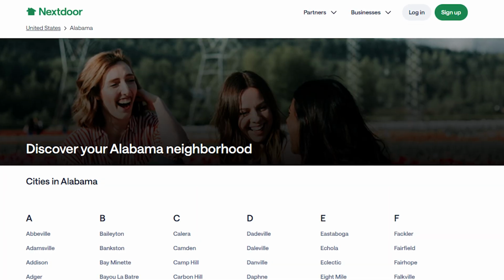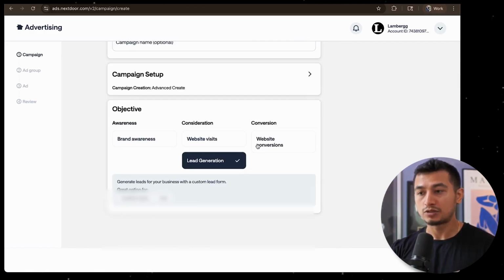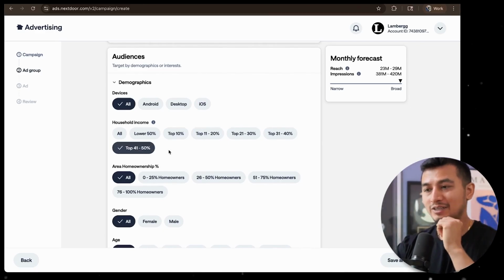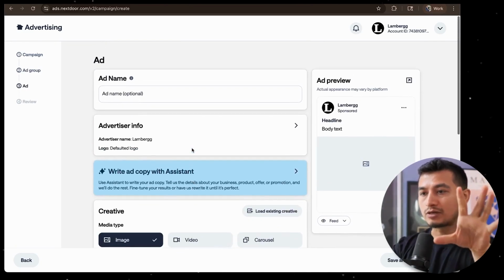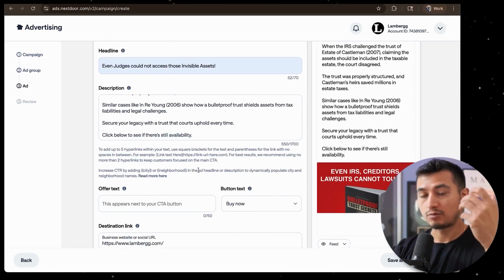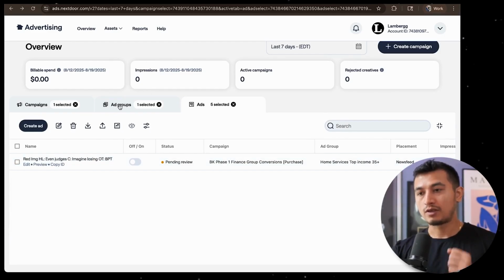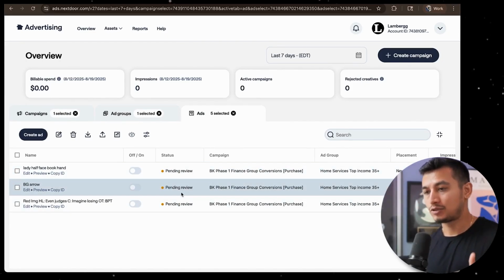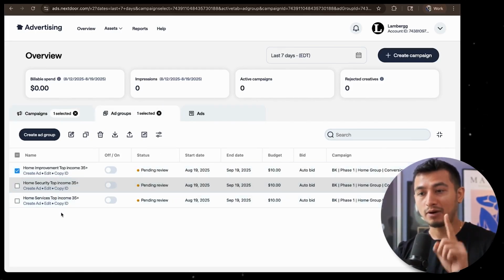How I Create Nextdoor Ad Campaigns That Actually Work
About Video:

While everyone fights over expensive Facebook and Google ads, smart marketers are discovering Next door's 45.9 million engaged users. This step-by-step guide shows you how to create effective Next-door ad campaigns from scratch - including campaign types, audience targeting, ad creation, and budget optimization. I demonstrate the entire process using real examples, plus share tips for getting ads approved quickly. Essential viewing for local business owners looking for less competitive advertising opportunities

What I’ve done:

• 2019 - Managed $350K+/month in ad spend as a media buyer for "Traffic and Funnels."
• 2024: Scaled my publishing offer to $1M per month then sold it for 7 figures on Jan 1, 2024.
• 2026: Now I've few offers that do $100K+ per month & building a software company.